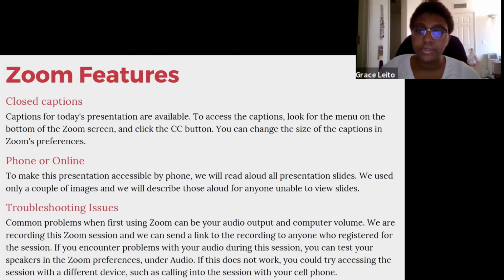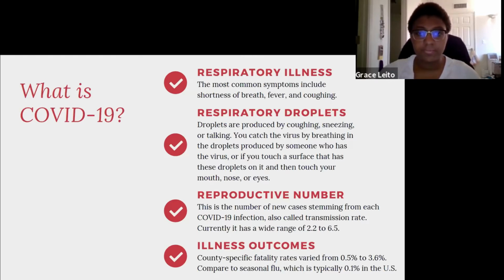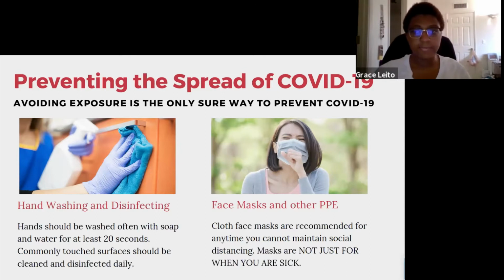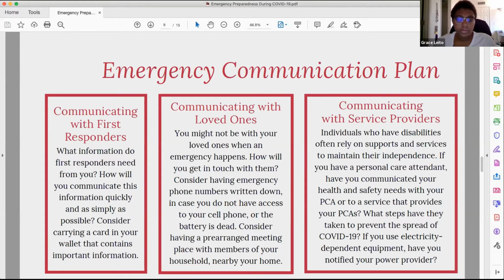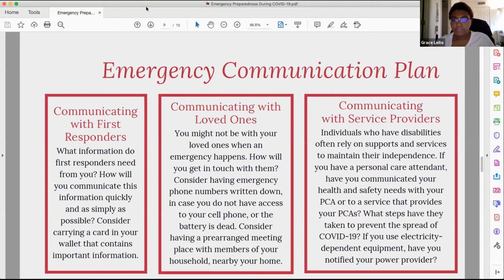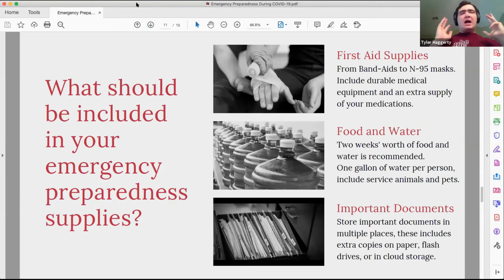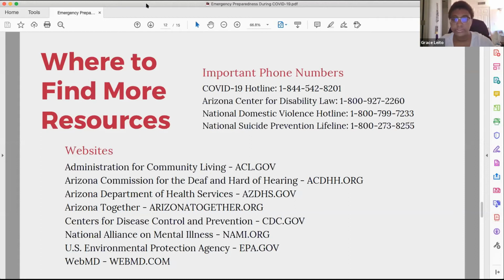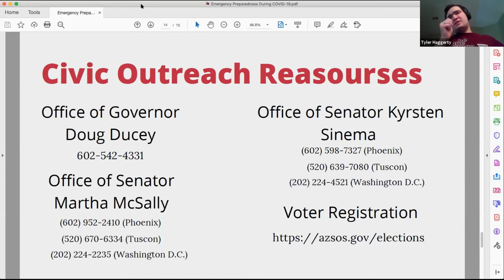Individual Preparedness for Young Adults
Emergency Management Interns present Individual Emergency Preparedness During COVID-19 for Young Adults Who Have Disabilities.